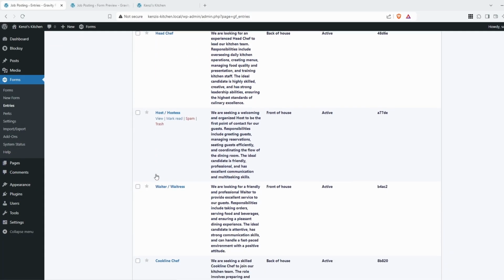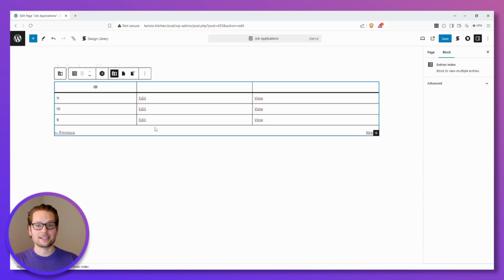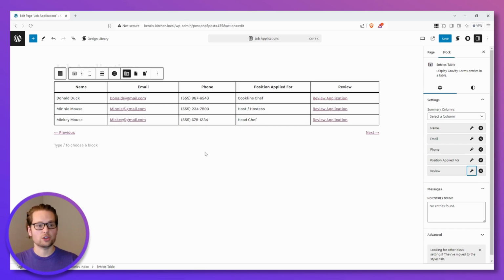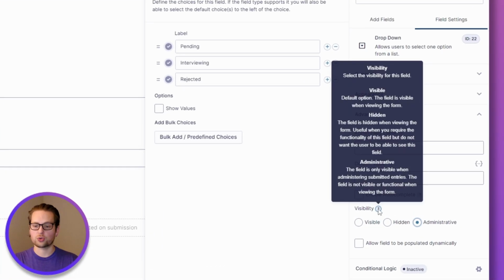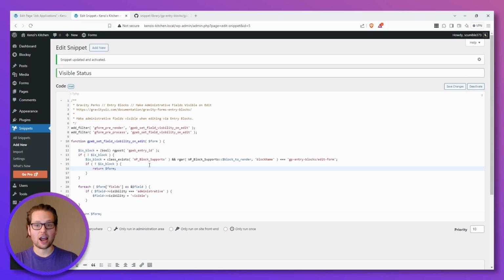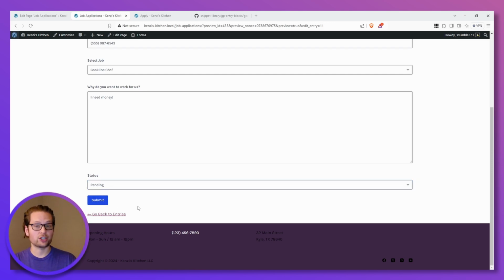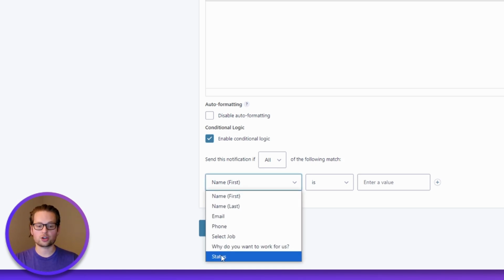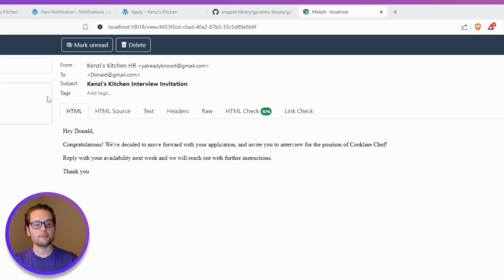Building Job Boards in Gravity Forms: View, Manage, Notify Job Applicants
This is part four of our video series where we show you exactly how to build a fully functional job application board (and process) for your WordPress website, using Gravity Forms… and Gravity Perks. 😉

In part four, we’re showing you how your Gravity Forms powered system can be used to view, manage, and follow up with job applicants.

Continue watching this series to learn how to:

- Efficiently manage the application process.
- Filter applications to your exact needs.
- Configure how job listings are displayed.
- Customize applicant follow-up.
- Plenty more!

Read the article on Building a Job Board in Gravity Forms